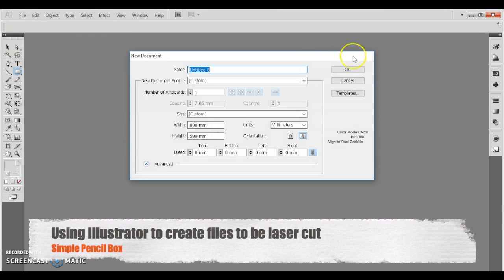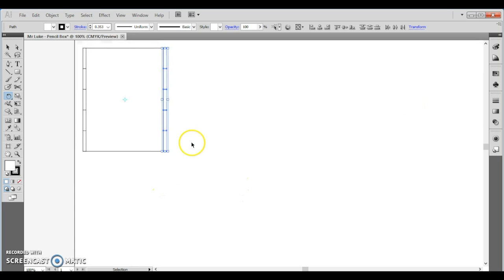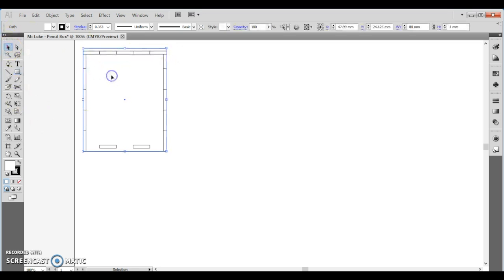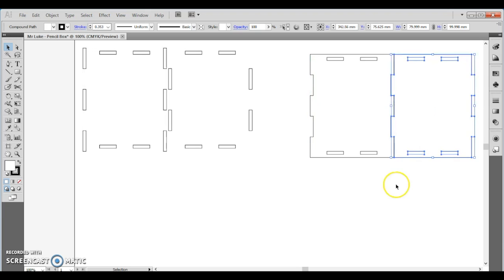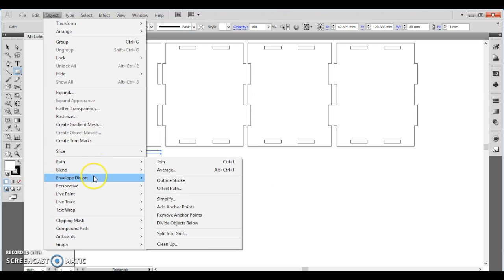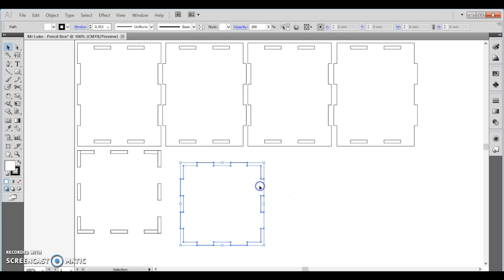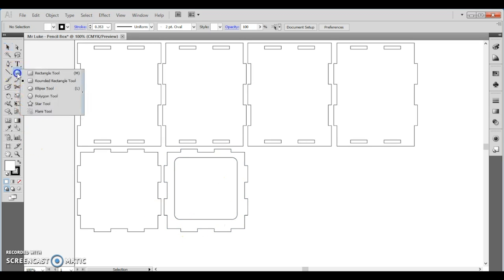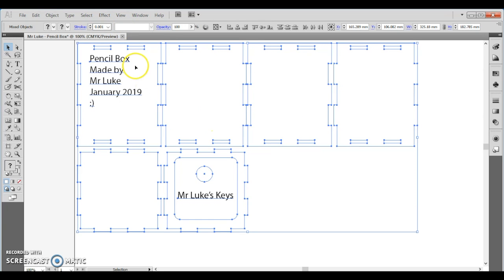Making a Box with Illustrator for Laser Cutting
This is a quick tutorial to use with my year 5 and 6 students in an after school club - it is 100 percent influenced by James C in secondary and I have just made my own version to help me master the process. Its not perfect, but its not meant to be.